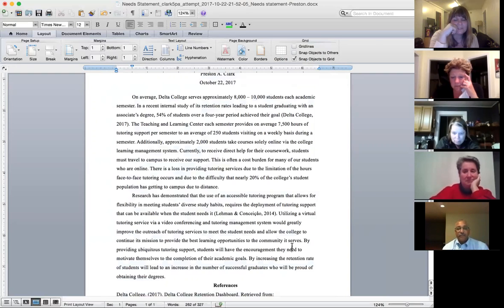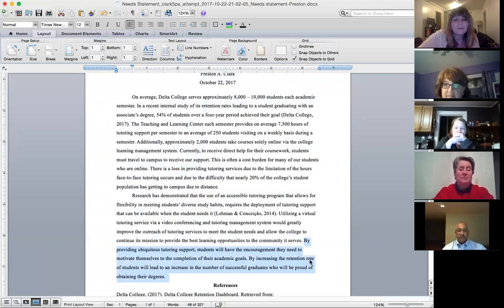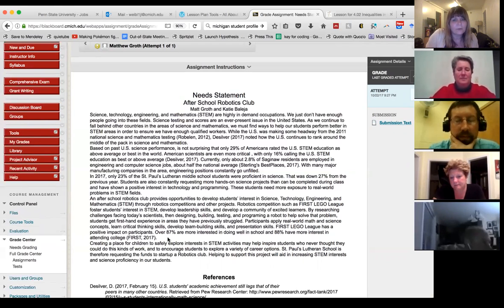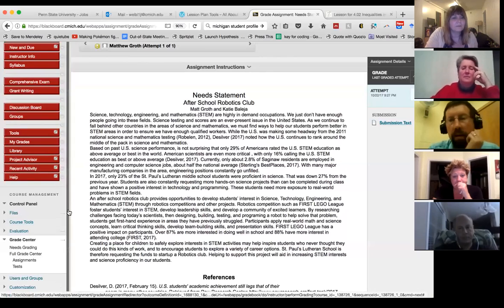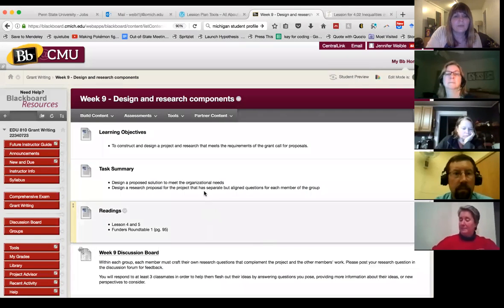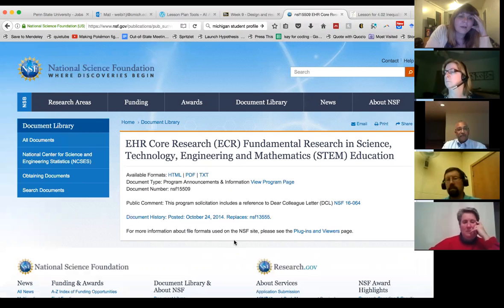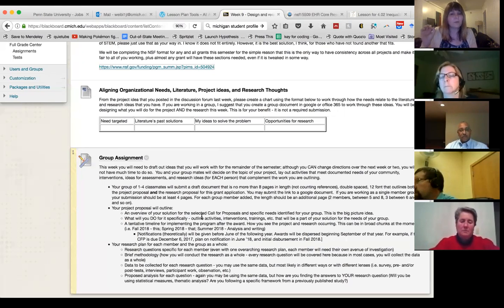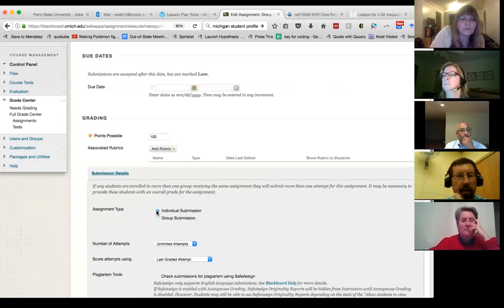EDU 810 10/24/17 Week 9